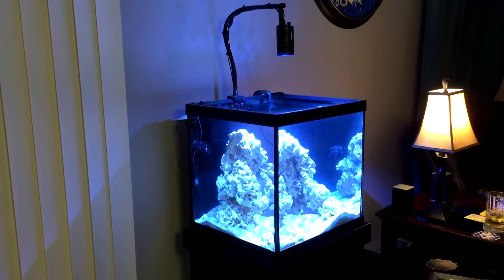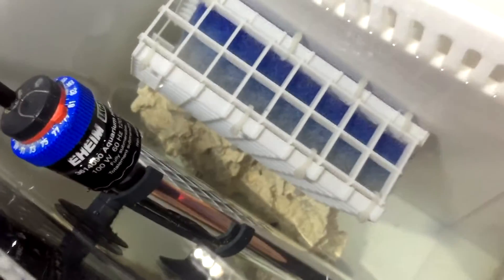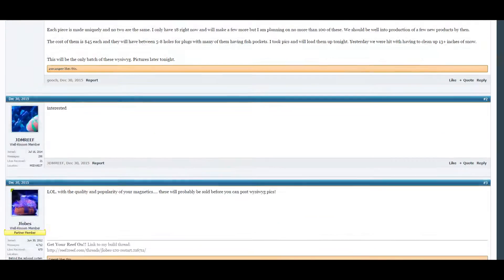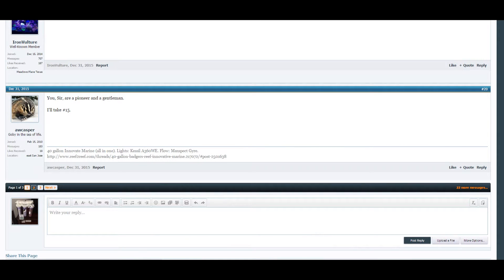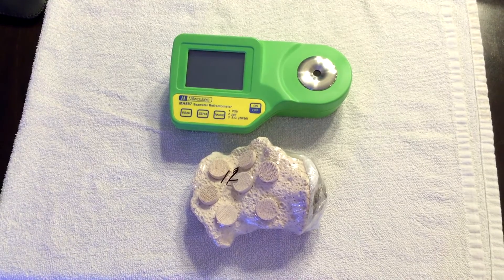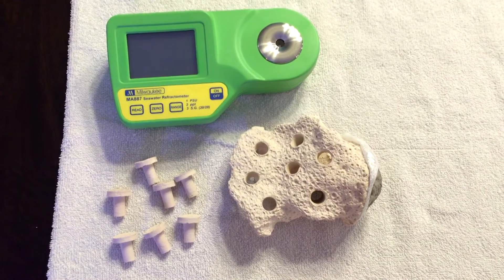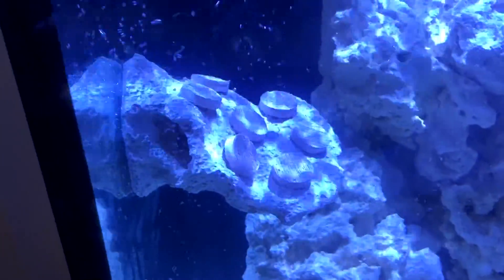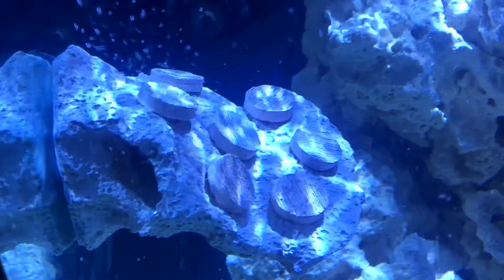The Alternative Reef - Review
Limited Production Nano Magnetic Frag Station

Although I have no coral at the moment I always keep my eyes on "things" I may want or need in the future. When I saw this frag rack and how quickly people were grabbing them I had to have one for myself. It is very well built, communication was great, packaging was perfect and shipping was quick. Overall a very great experience and I highly recommend!